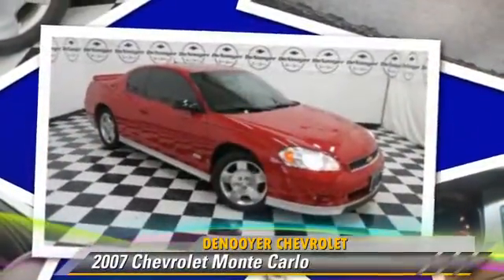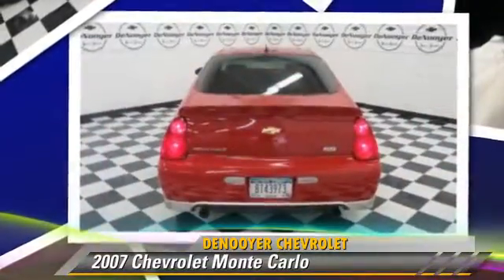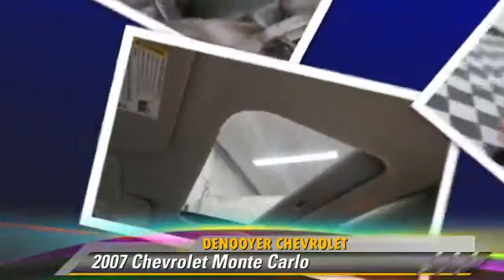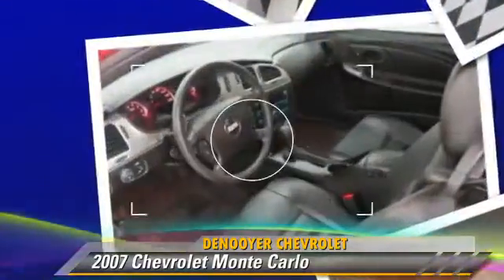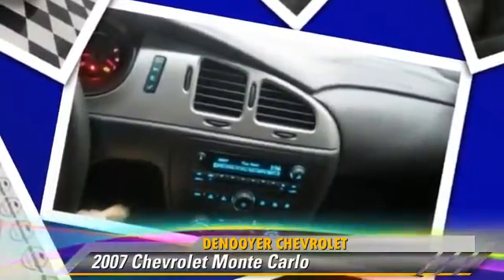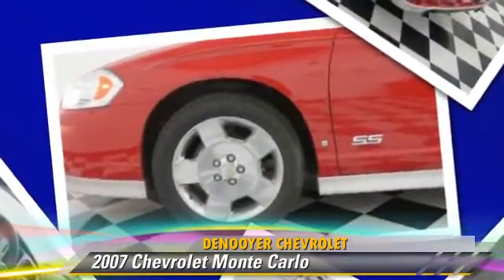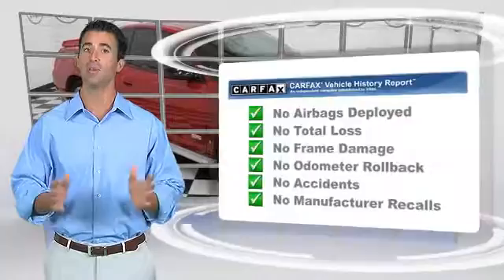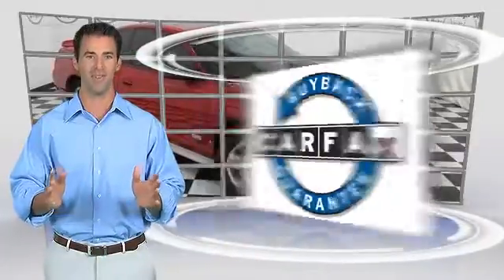DeNooyer Chevrolet, Used Albany NY NY 12205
DeNooyer Chevrolet

[DFIN:3:2726309:I:3075:E5DF7ABC:9960f476281aaf899fc0d17cb295b34d]